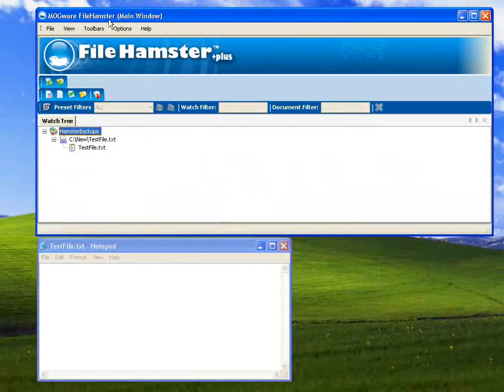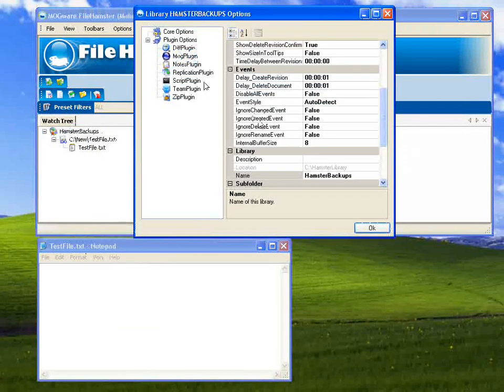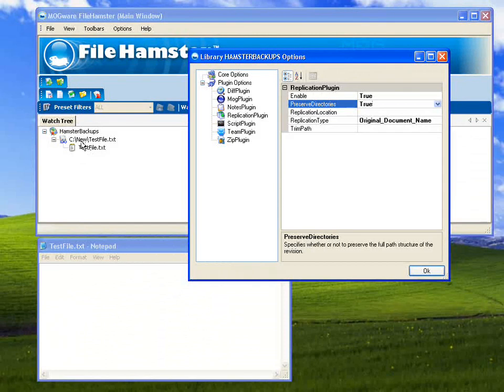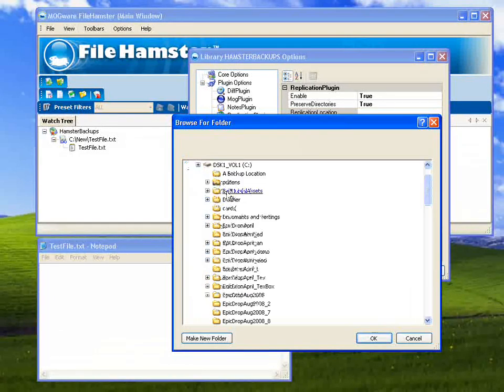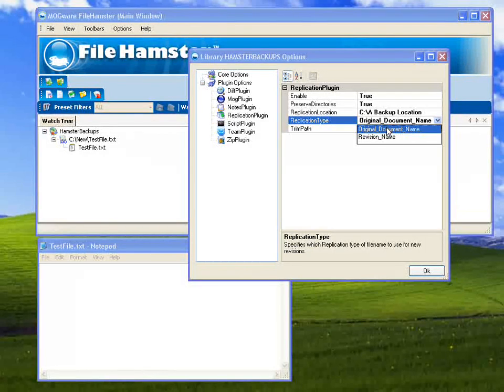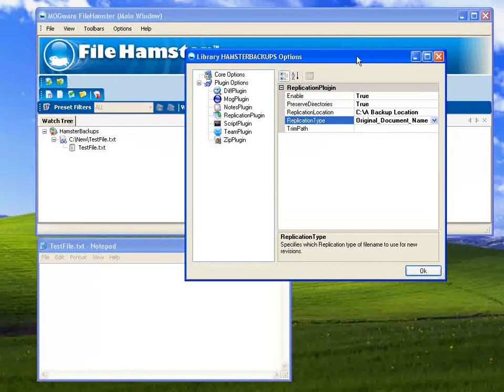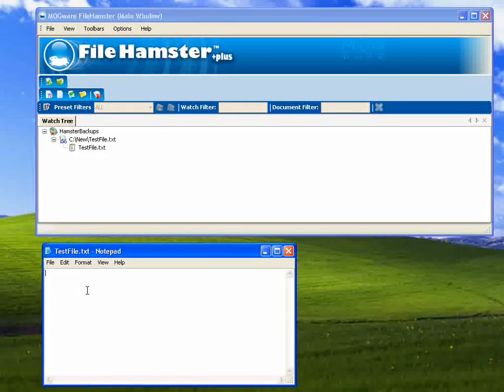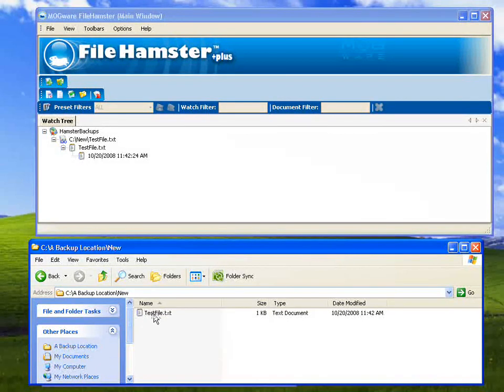File Hamster - Making Copies with the Replication Plugin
Replicate Files
Many times, in addition to backups of revisions, you also want to keep copies of the current files in separate locations. With the Replication Feature, FileHamster now allows you to keep exact copies of your working versions in a different place.